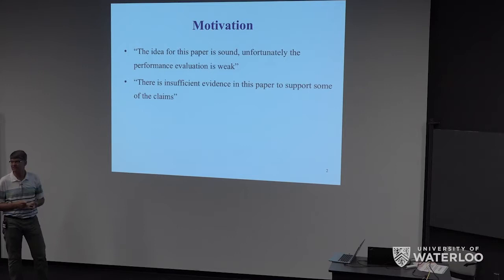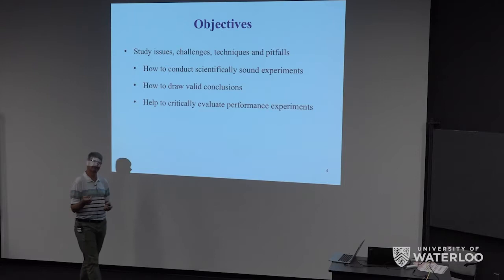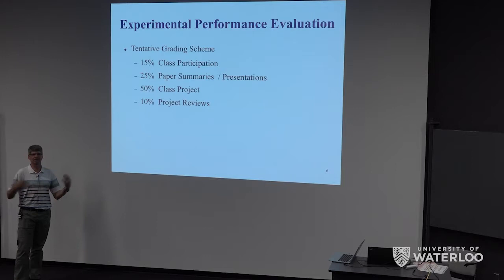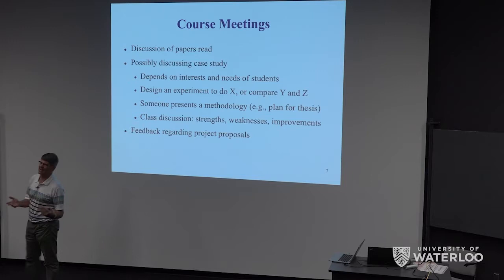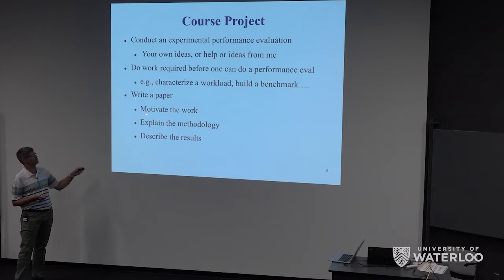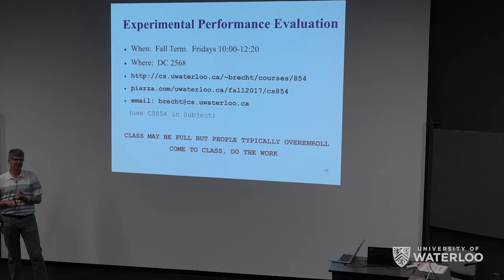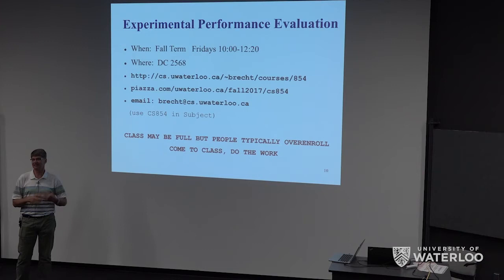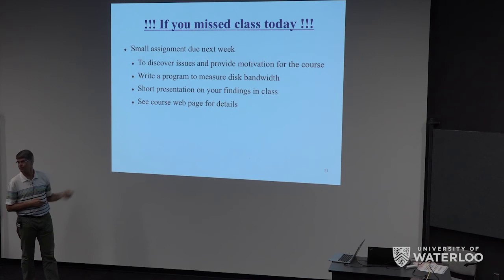CS 854 Experimental Performance Evaluation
Professor Tim Brecht, David R. Cheriton School of Computer Science